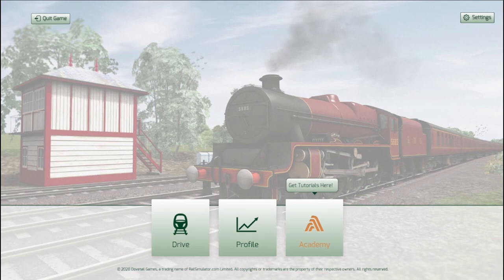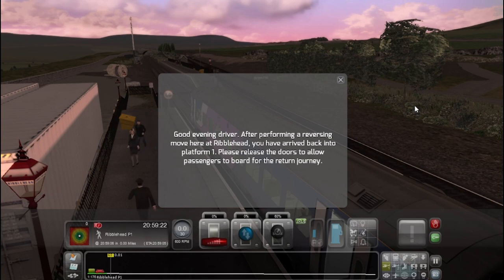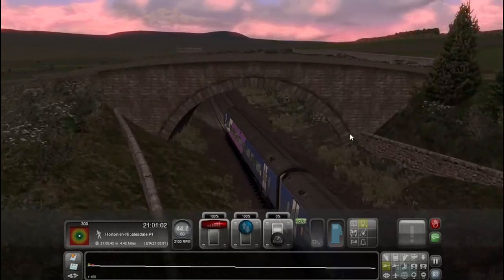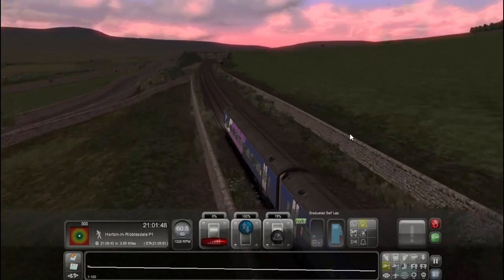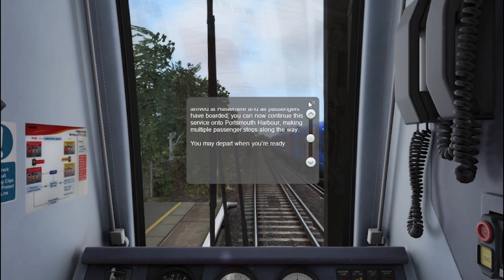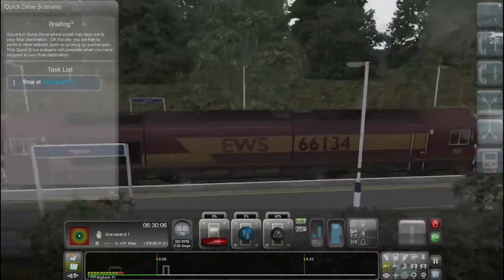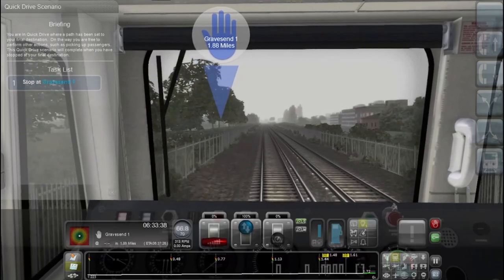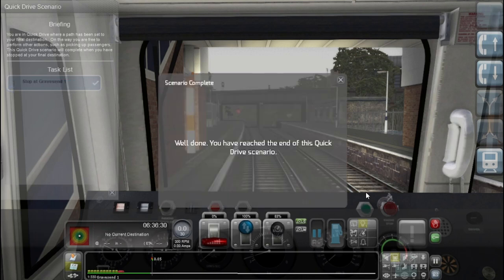Twelve Games Till Christmas - Day 11: Train Simulator: Great British Railway Journey edition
Day 11
On the eleventh day of christmas a gamer sent to me
11 Rolling Stocks
All aboard and get ready
to travel along great british
most famous railway line across the country.
With the more new and recent
Train simulator games avalible on
the market today
it's a good time to revisit
a classic Train Simulator game
and enjoy the experience of driving a real train
in action